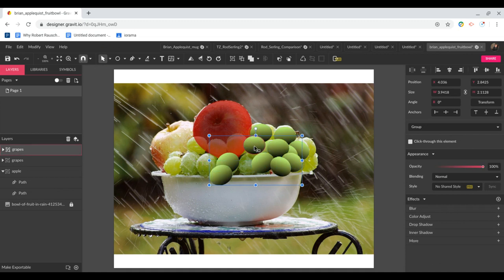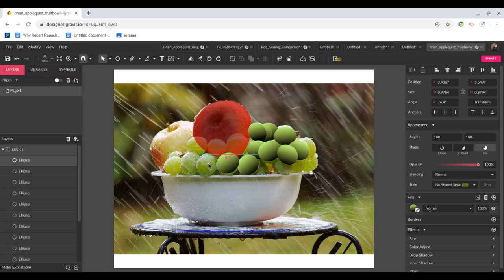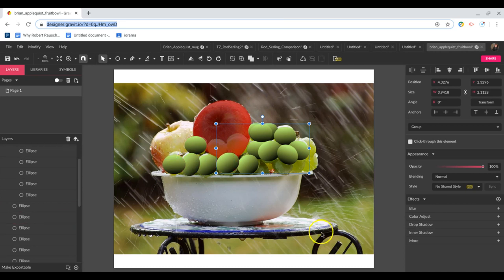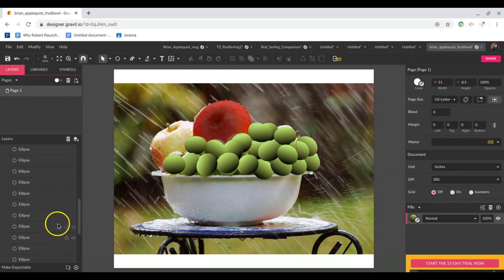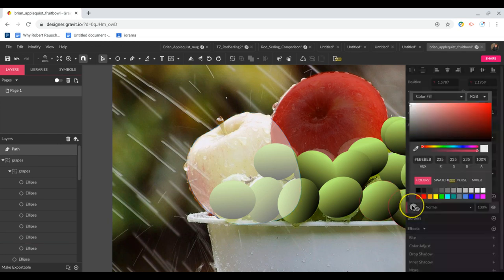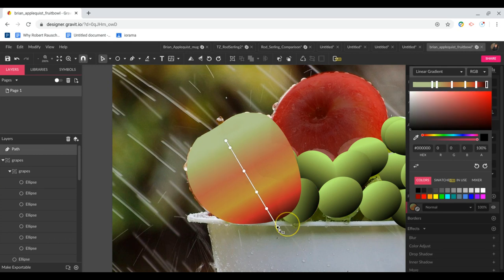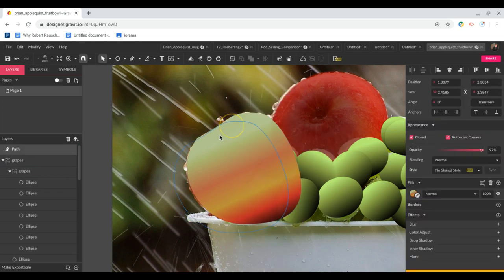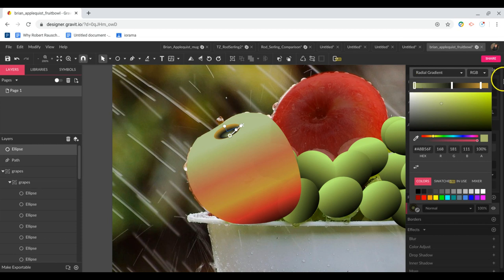Fruit Bowl Tutorial Part 2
Tutorial video on Designer.Gravit.io showing step by step how to transpose an original picture into a digital format. This is an instructional video of how to make a digital still-life of a fruit bowl. Part 2